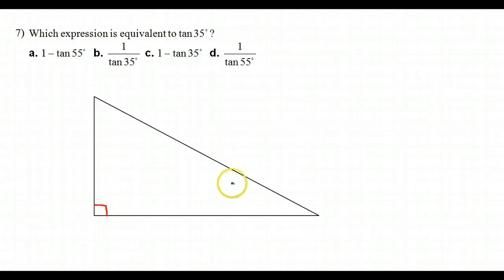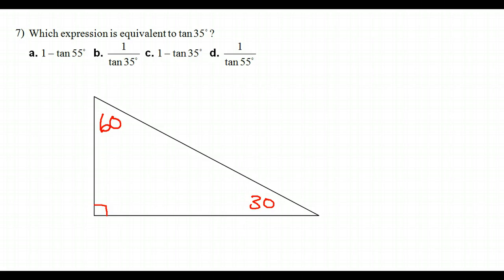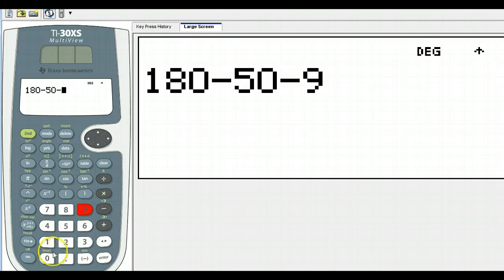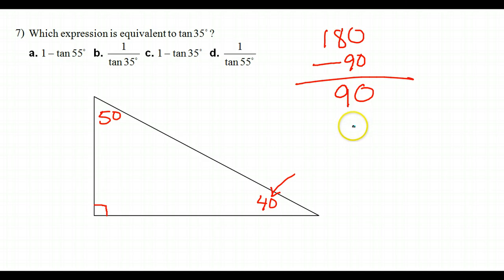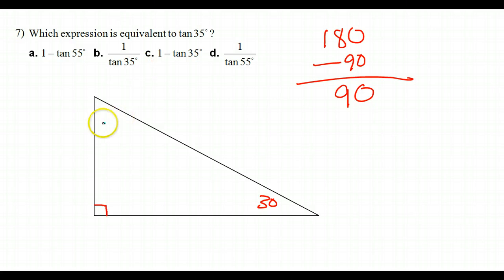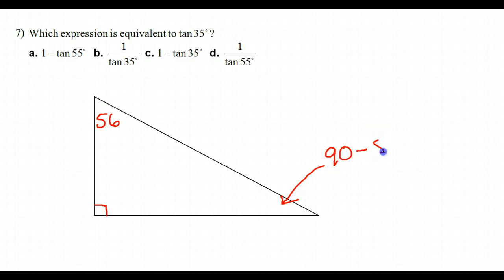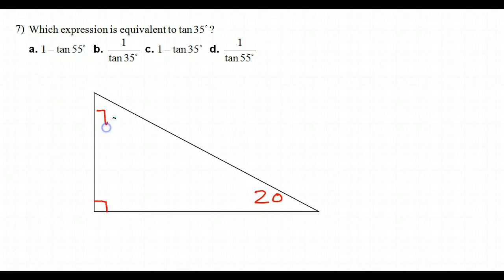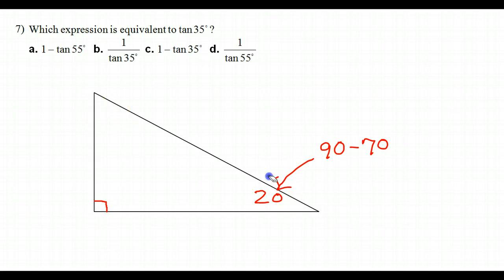Day 01A - Acute Angles of a Right Triangle are Complementary